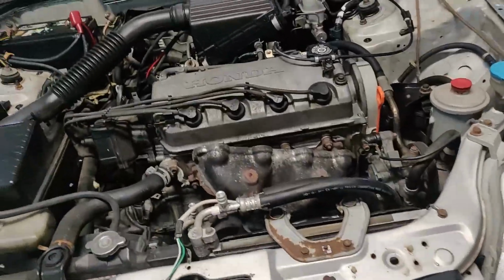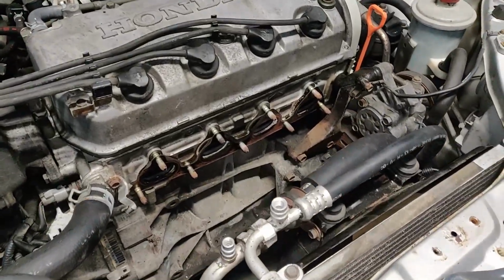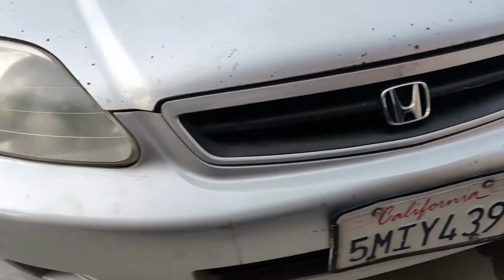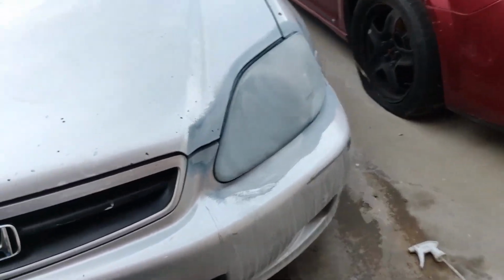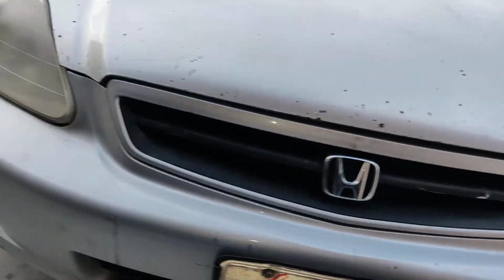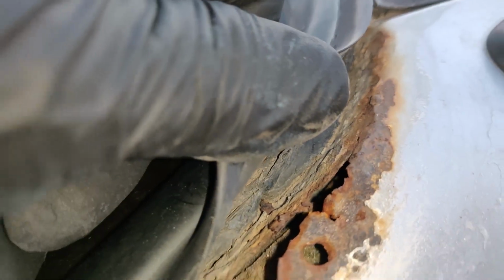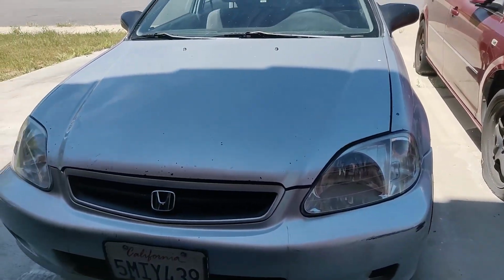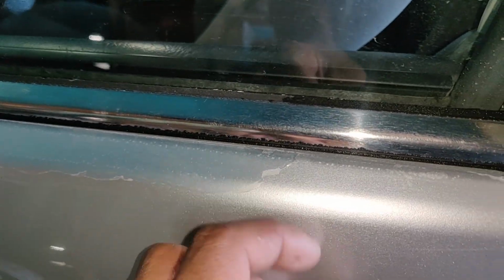MAKING HEADLIGHTS LOOK BRAND NEW! + CHANGING CATALYTIC CONVERTER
changed out the catalytic converter and completely brought my headlights back to life on the hatch! Can't wait till I can get all the bodywork done on this thing to make it nice and clean!